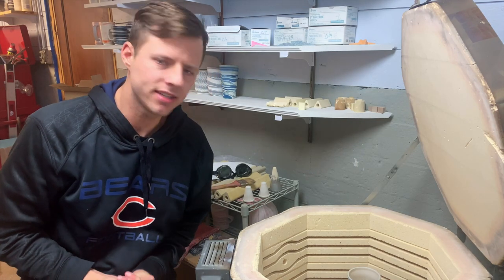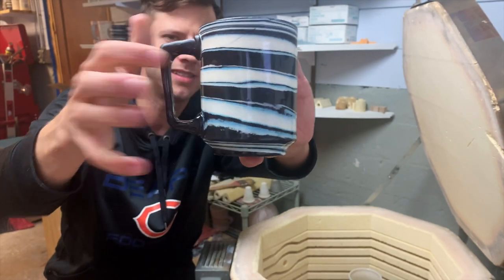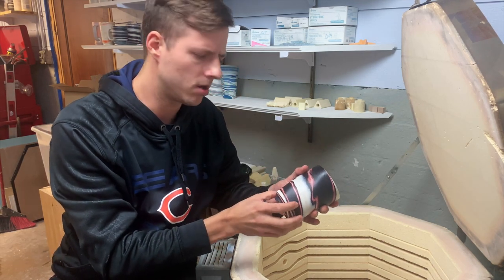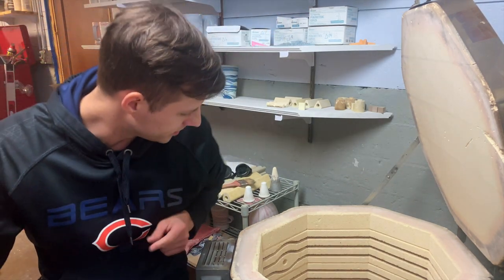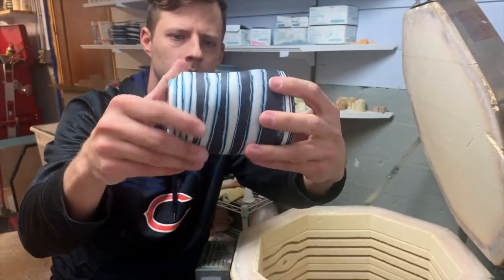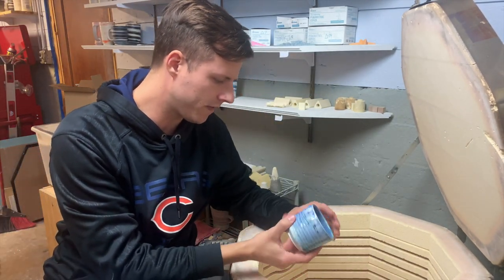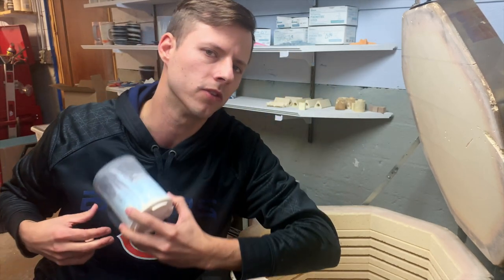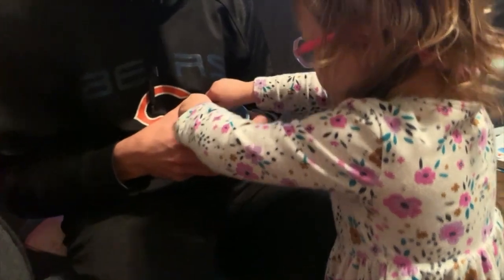Glaze Tests, MEET MY DOG, and Shop Update? | Quick Kiln Unloading #9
Unloading kiln #9. Meet my dog Lucy. She's a black lab. She's about six years old but we've had her for three. She loves playing chase and tug. There may also be a special guest at the end. The kiln has a few glaze tests, a few pieces of agateware and a sneak peek of a new nerikomi flame mug I've been working on.

Happy Saturday morning. Say hi we haven't heard from you in a while. Enjoy!

My name is Jim Fazio. I make ceramics and pottery tutorials, clay creations, and give you an inside view of the life of an artist. I'm also hopelessly addicted to colored clay.